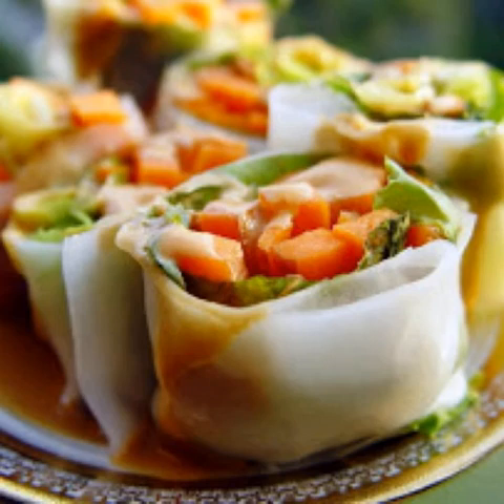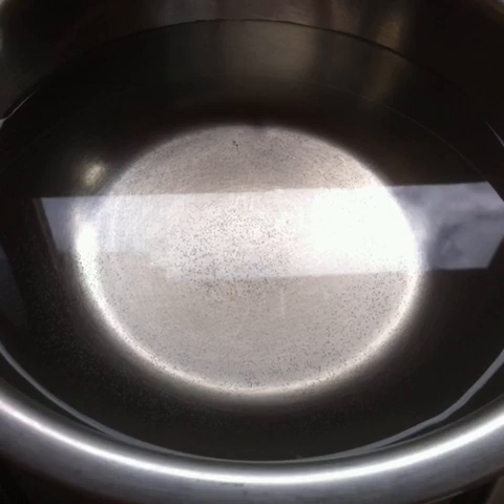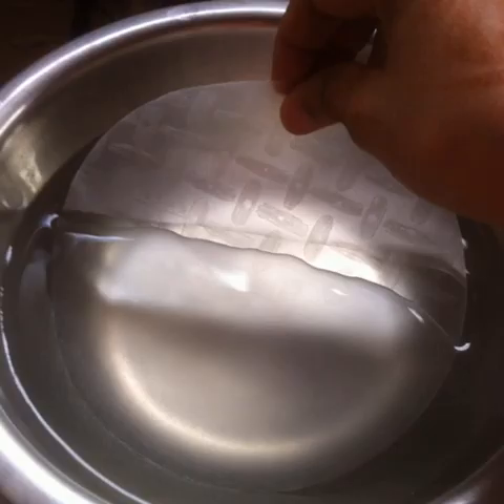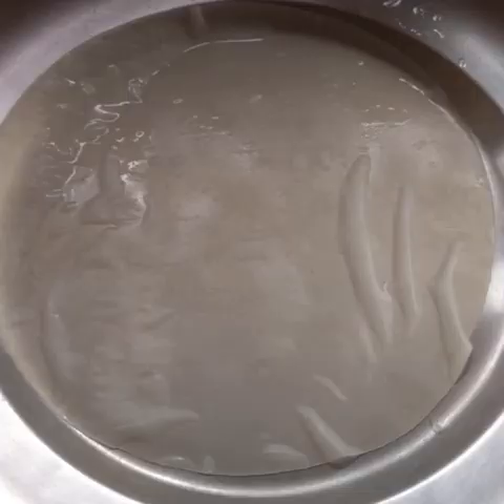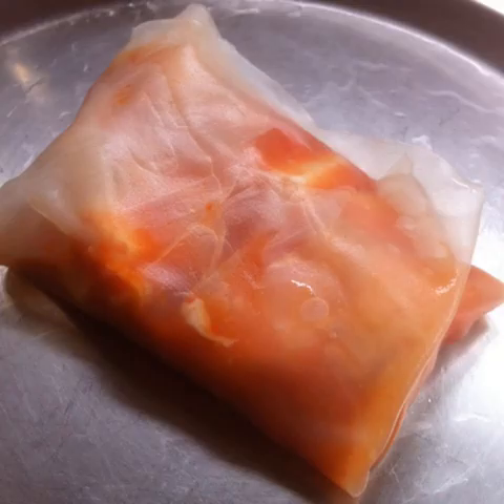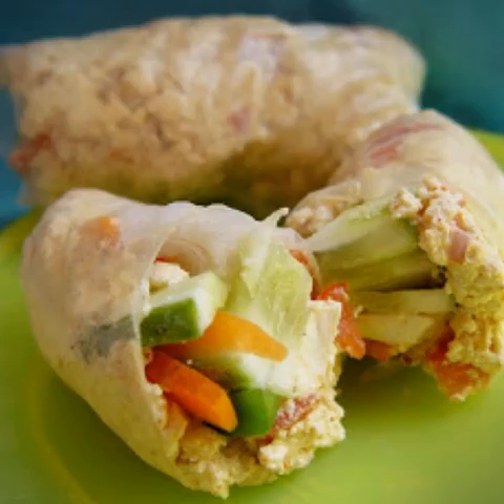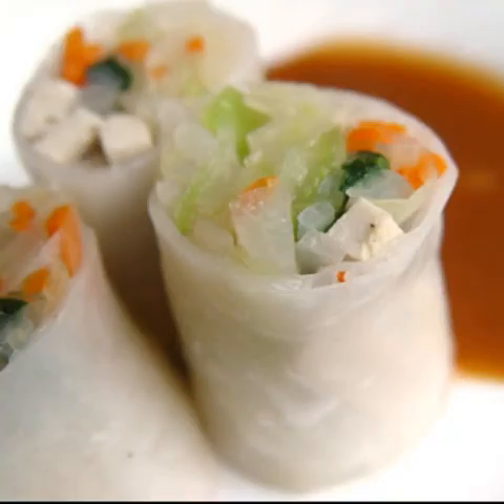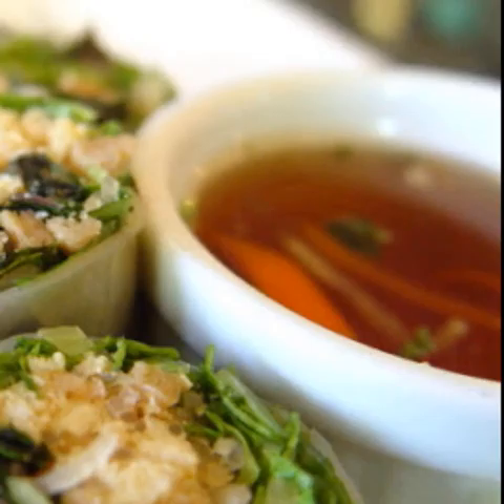Making Rice Paper Wraps